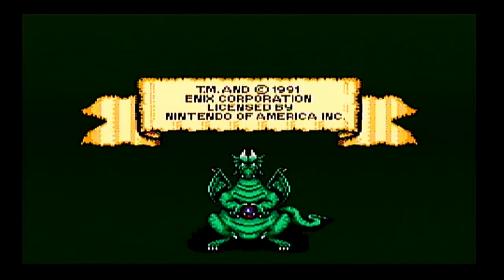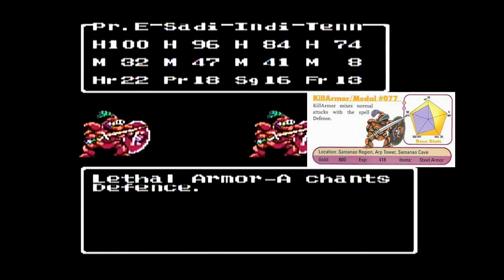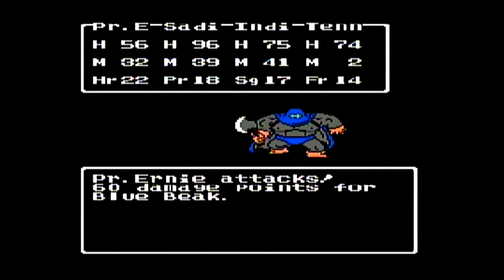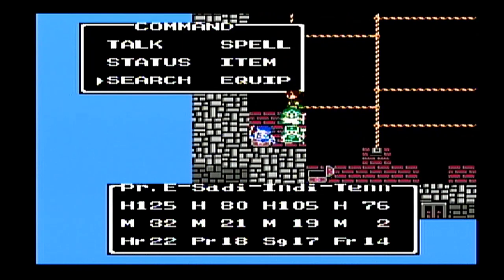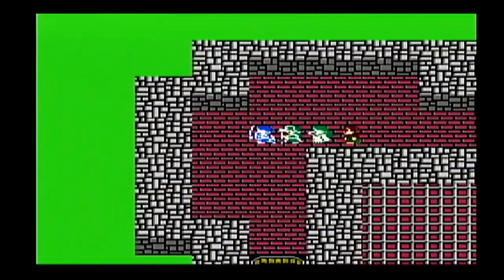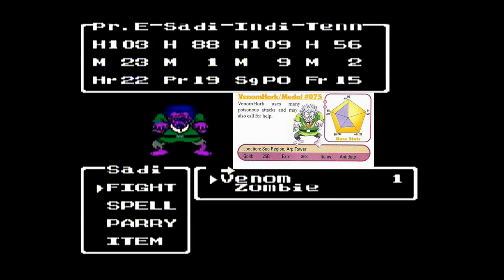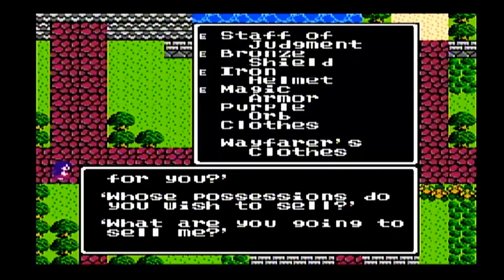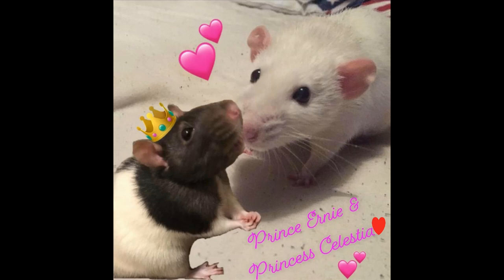Let’s play Dragon Warrior III 25 — Optional Apt Tower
The people of Jipang have been freed from the terrors of the Orochi, a multi-headed serpent that ate village maidens. It is a cause for celebration and festive music. Speaking of music, it is time our adventurers Prince Ernie and his companions Tennison, Sadie, and Indie head toward the Tower of Apt where a music instrument that can help them locate the three remaining orbs. But will they be able to locate the echoing flute in this tower? Find out in this episode.